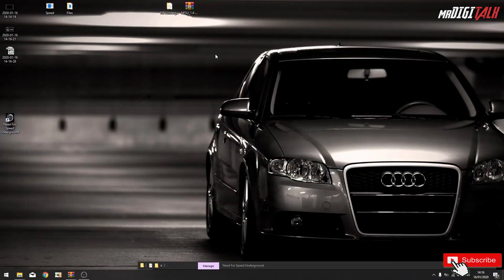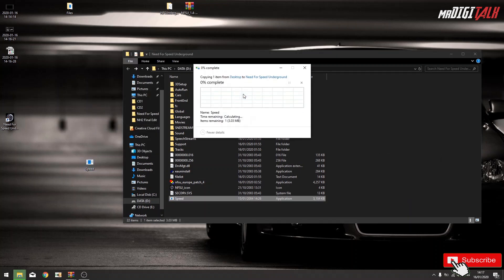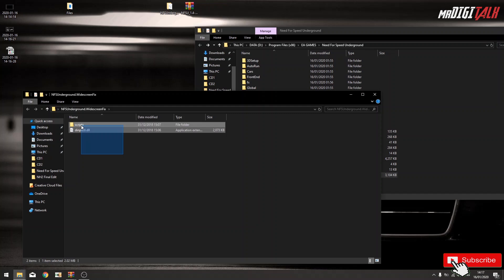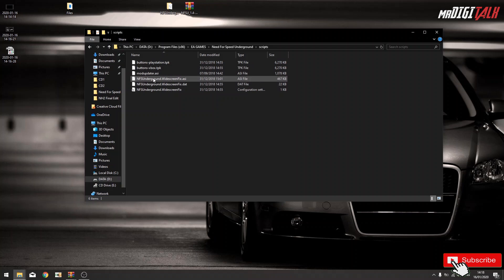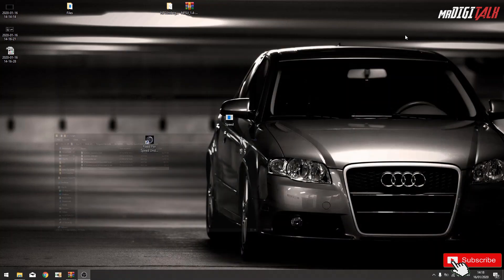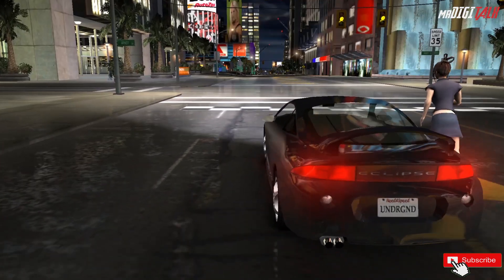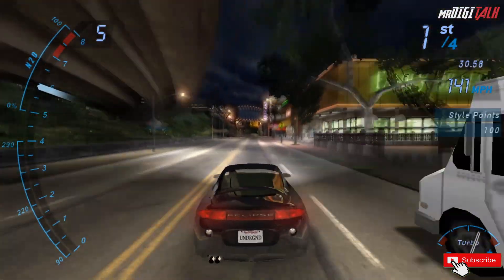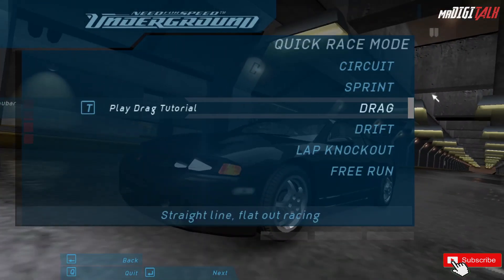Need For Speed Underground Windows 10 Fix + Widescreen Tutorial 2022 ENGLISH + NEW LINK “Subscribe”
►UP TO DATE 2022
►After few hours spending i managed to find out a good fix to play Need For Speed Underground on Windows 10 including Widescreen Fix.
►Additional instructions in README text file.

►Download Widescreen Fix .Zip
PASSWORD: mrdigitx